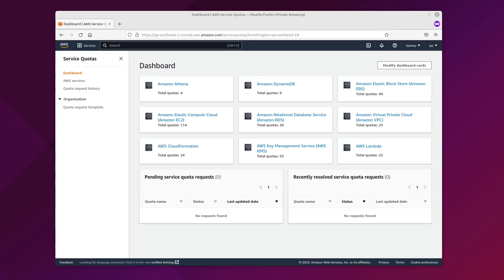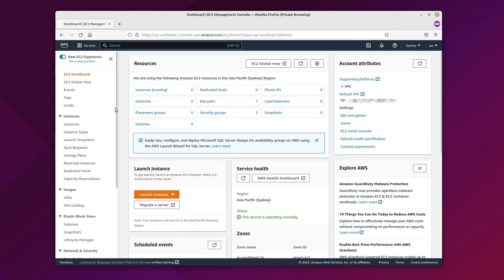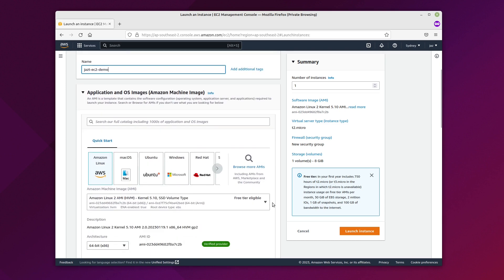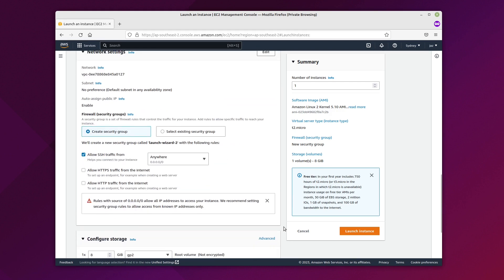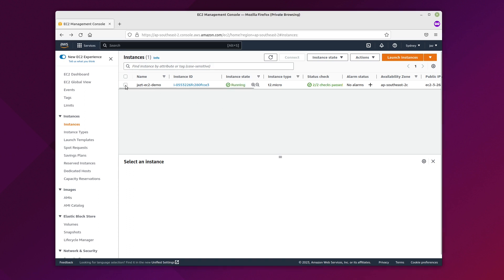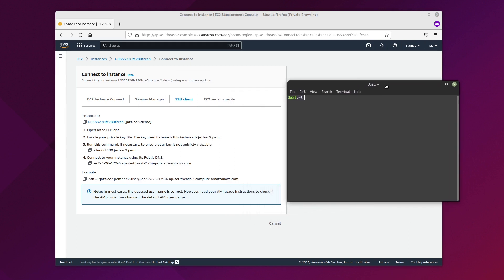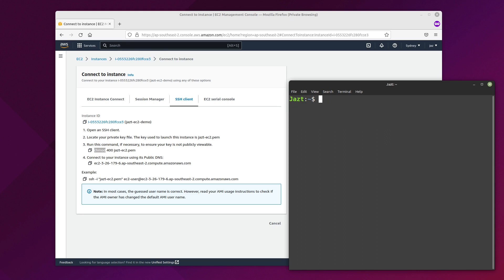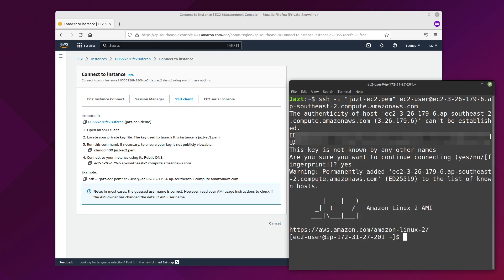AWS EC2: Launching an instance, and then connect via SSH (Linux)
Launching a fresh AWS EC2 instance and then connecting remotely via SSH from Ubuntu Linux.